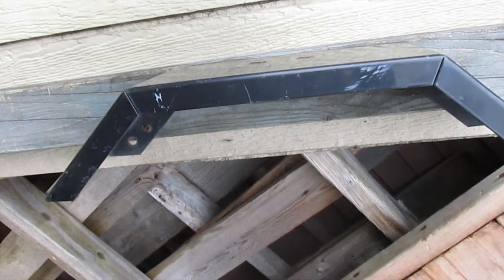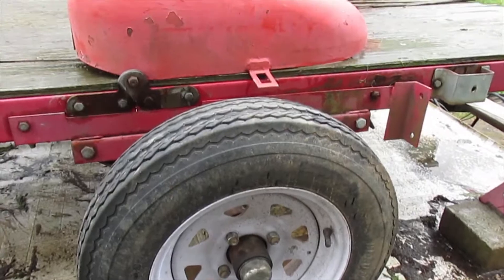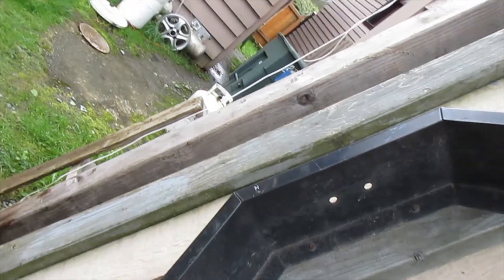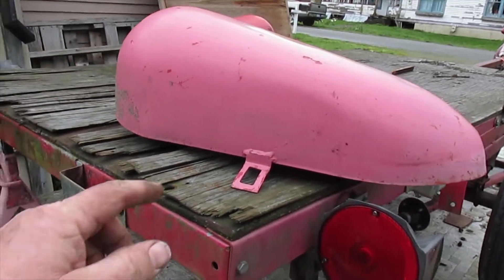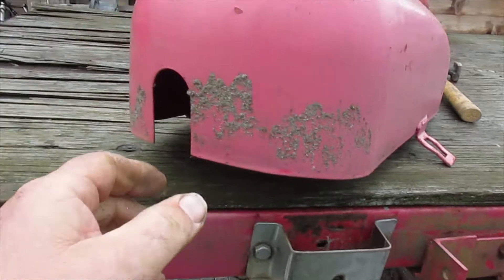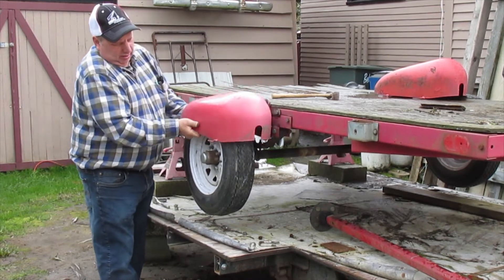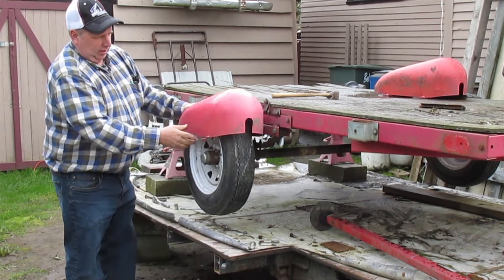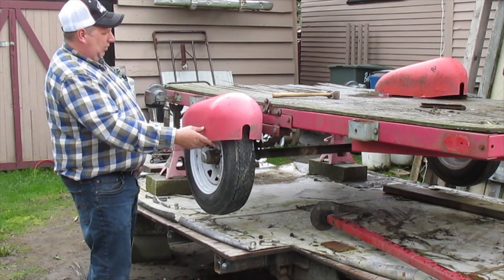Utility Trailer Rebuild #6 Fender Fantasy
Thinking ahead is always good. I am not sure but I am thinking this will work.